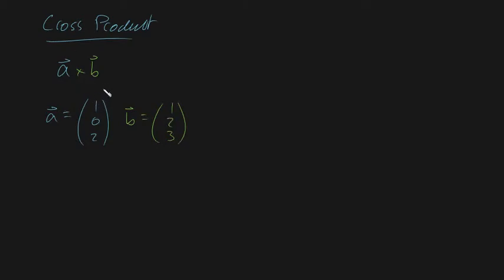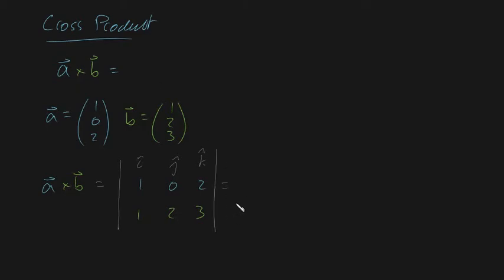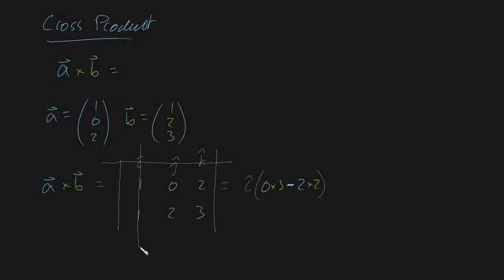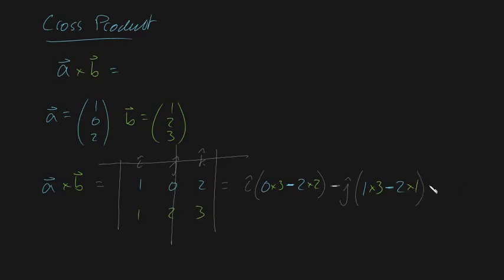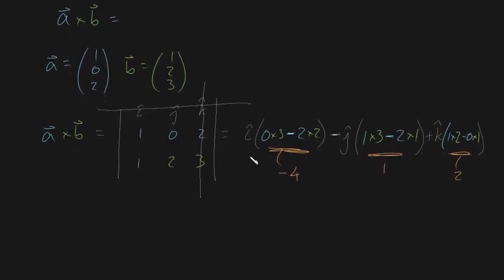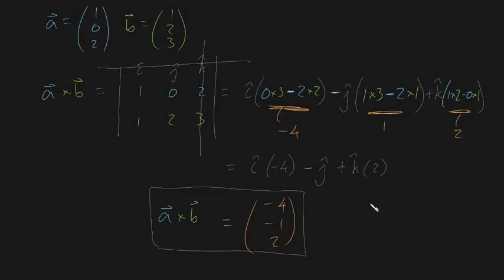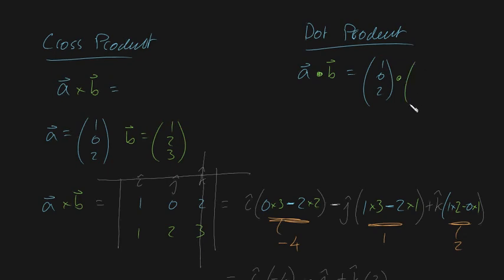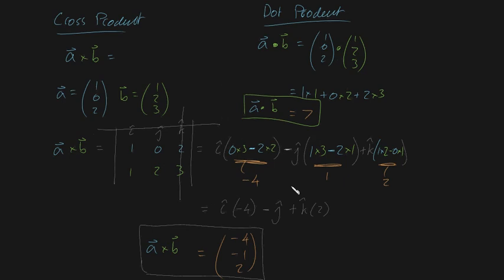cross product and dot product summary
This is not a proof video, this video just describes the easiest way to solve for dot products and cross products.